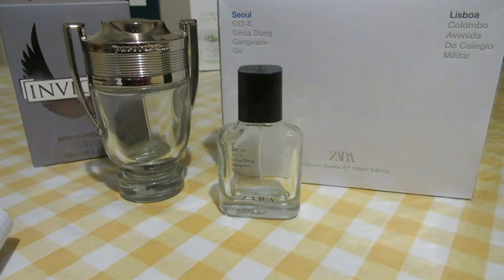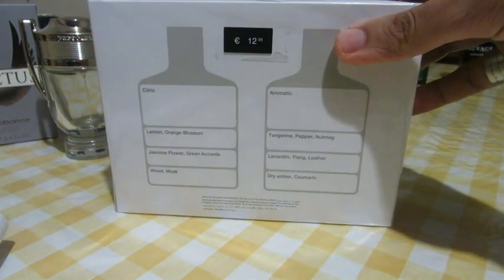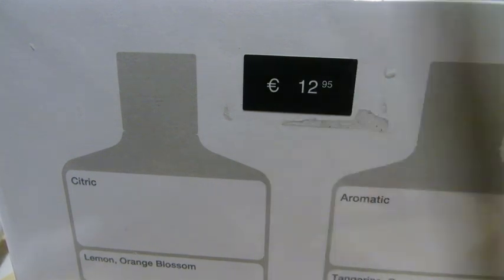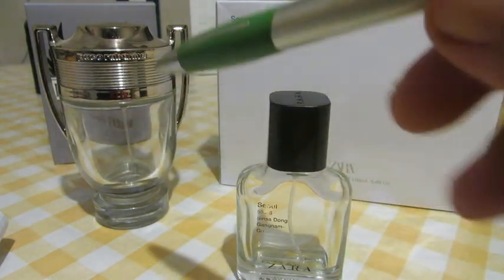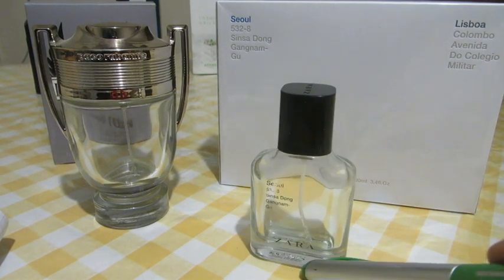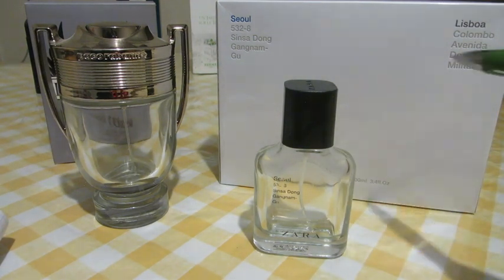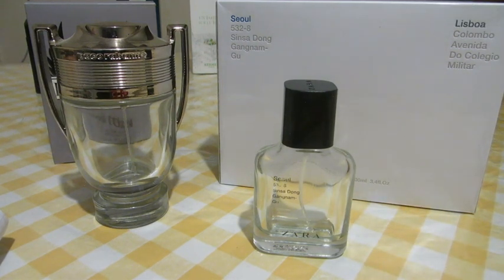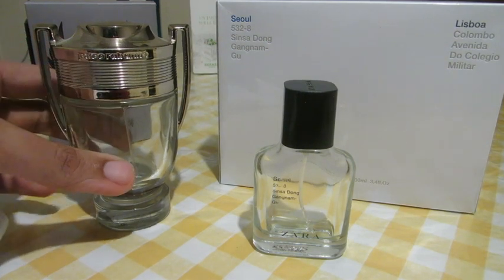review of ZARA SEOUL + comparison with INVICTUS !!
i wouldnt consider ZARA MAN SEOUL is a clone of INVICTUS, they r not similar but a lil bit close, not much though...seoul is like 20% close to invictus and seoul summer is like 50% close to Invictus aqua...
This is a pretty decent perfume, its not bad, its ok its cool and seems to be one of the most lasting fragrances by ZARA..its perfect for the gym and as i said in the video its like a big city life kinda fragrance, for humid places but not too hot, for crowded city environement, busy life, routine, work etc..its also a fun perfume good for teengers and youngsters, age range id say 15-26.. it is nice but not that great!